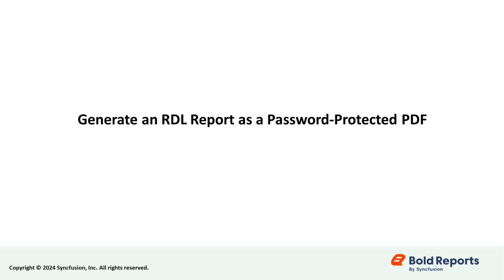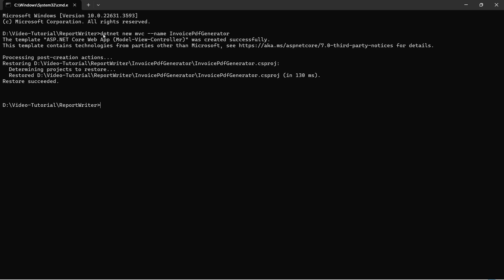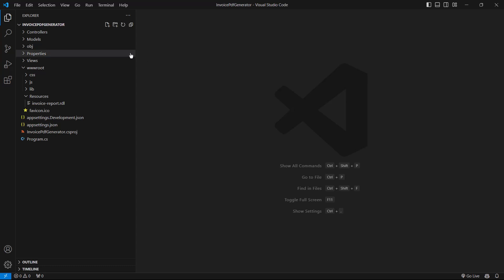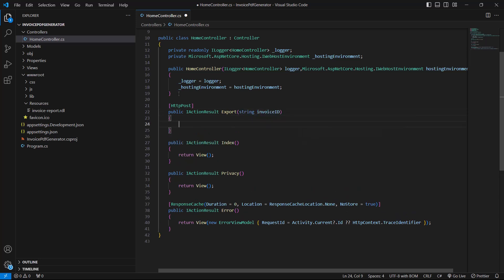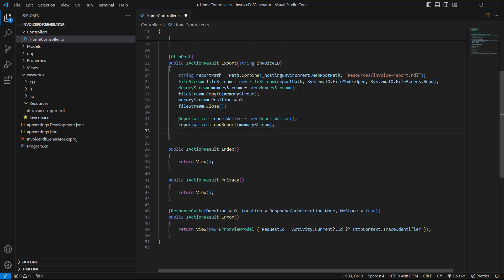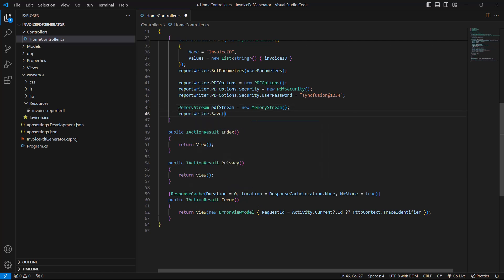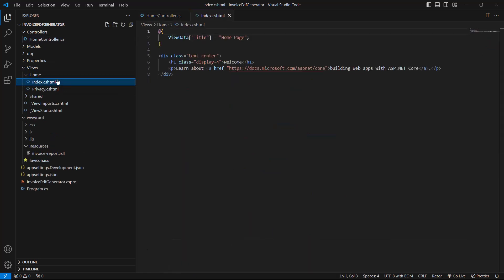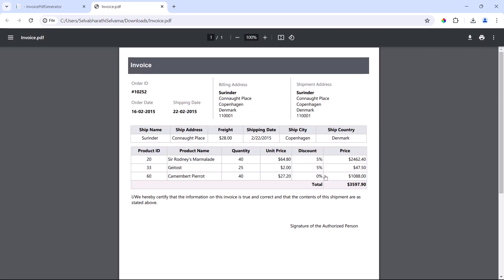Protect Your Reports: Create Password-Protected PDFs in ASP.NET Core App | Bold Reports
This video guides you through the process of generating an RDL report as a password -protected PDF in ASP.NET Core web application using the Bold Reports Report Writer. You will learn the steps to load the invoice – report RDL from a local source and convert it into a secure PDF document with password encryption.

Bookmark Details
[00:00] Introduction
[00:34] Create an ASP.NET Core Application
[00:58] Install the Necessary NuGet Packages
[01:11] Add a Sample Report
[01:35] Add API Methods on the Server Side
[03:48] Add the PDFOptions class for set the password on pdf document.
[04:45] Use API Methods from the Client Side
[05:28] Build and Run the Application
[05:47] Open the generated pdf document in client side